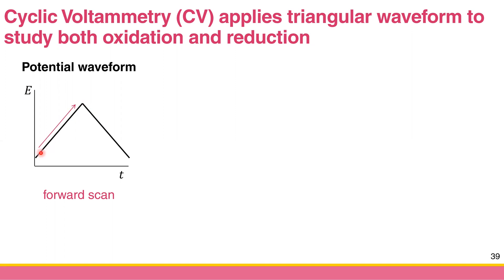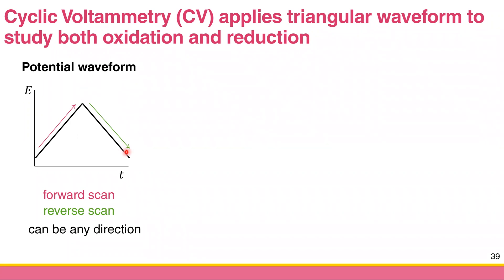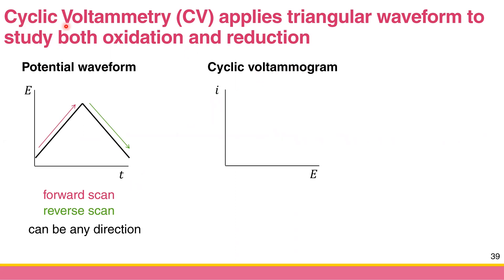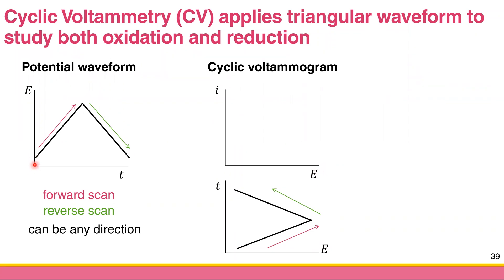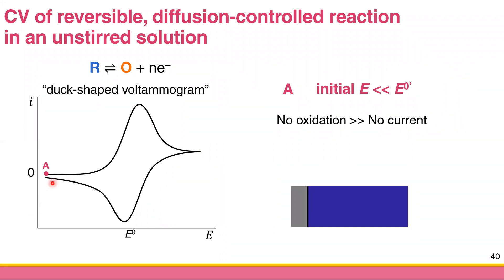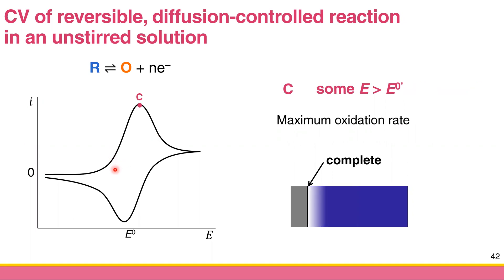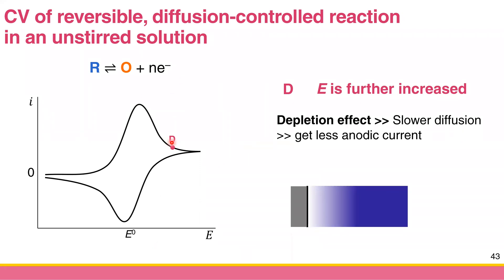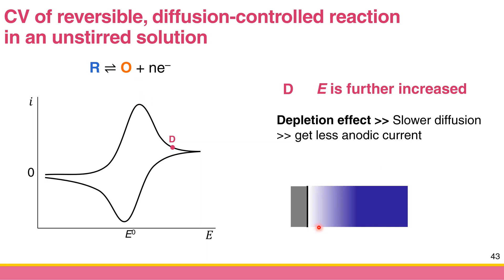[Ch 3.3d] Cyclic Voltammetry and Diffusion-Controlled CV